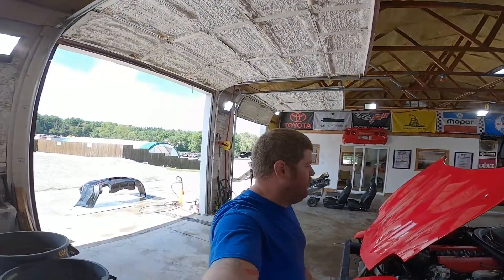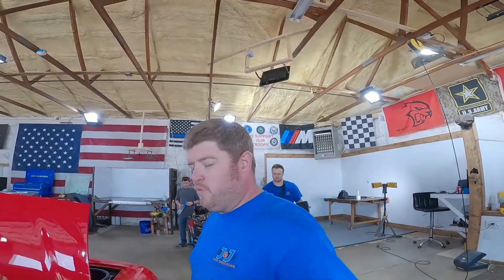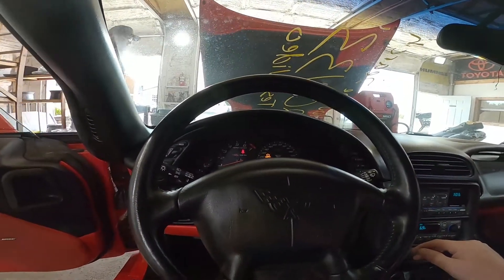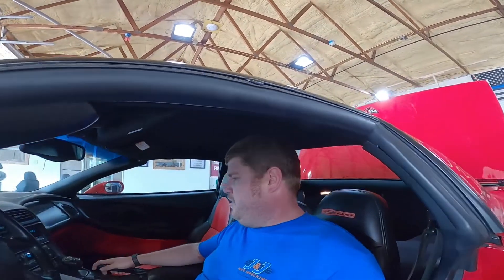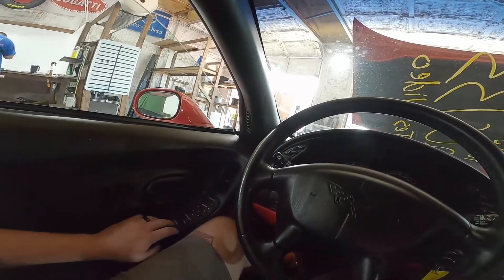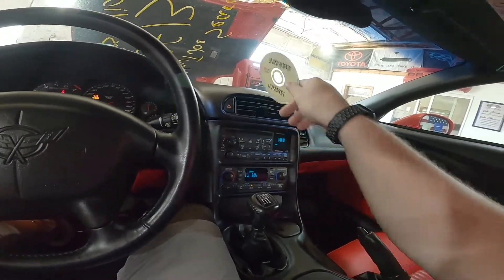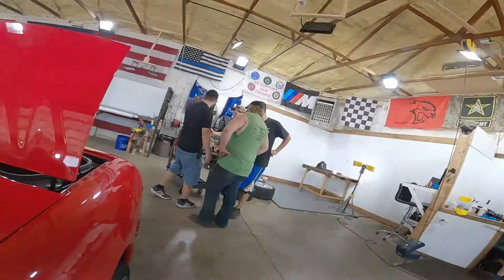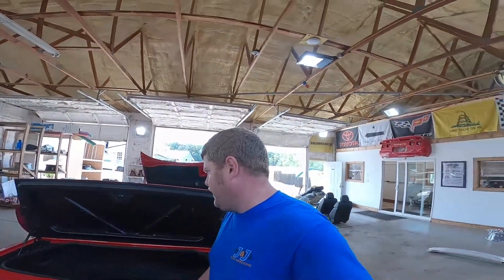2002 Chevrolet Corvette Z06 Part Out Test Video Review N2CE133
Today we take a look at this 2002 Chevrolet Corvette Z06 that we are parting out here at J&J Auto Wrecking.